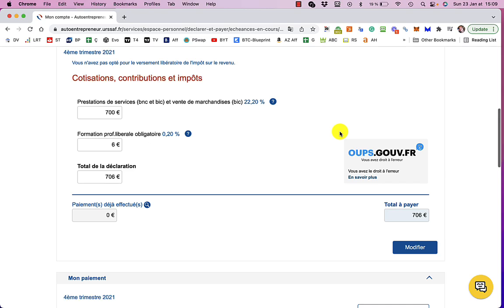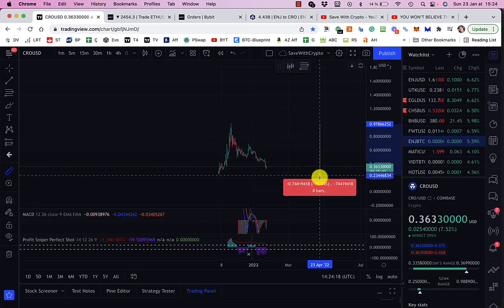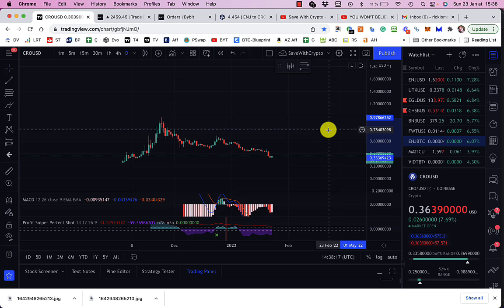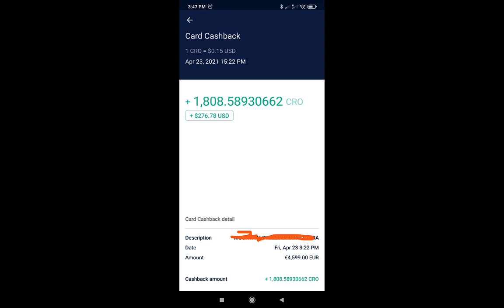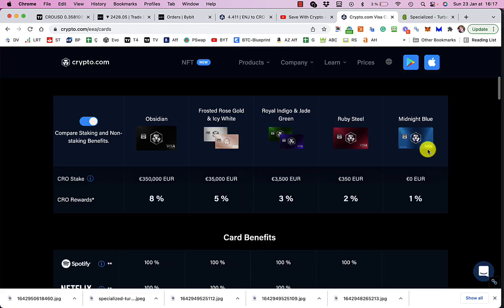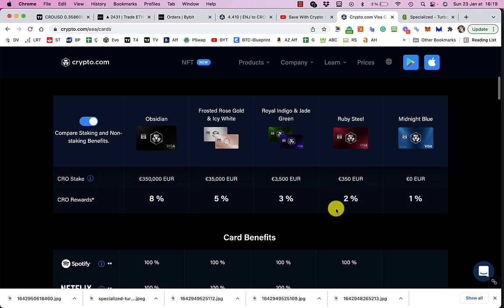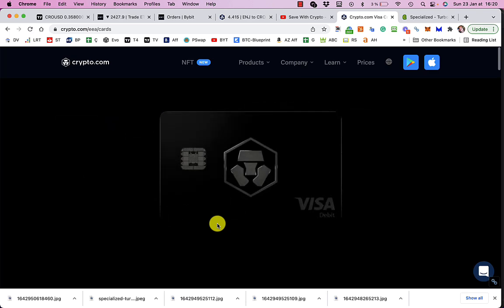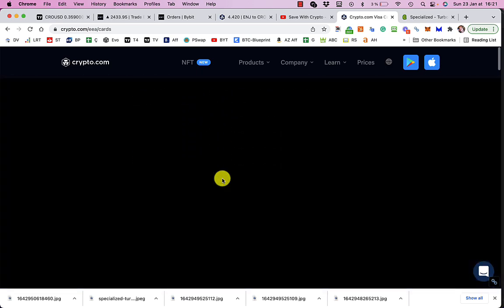Crypto.com: Pay Bills & Buy Expensive Toys! How To Get More Than 10% Back With Crypto.com Visa Card!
Get involved with the Freeway Token by Aubit (earn 43% APR on stable coins and 33% APR on cryptocurrency):